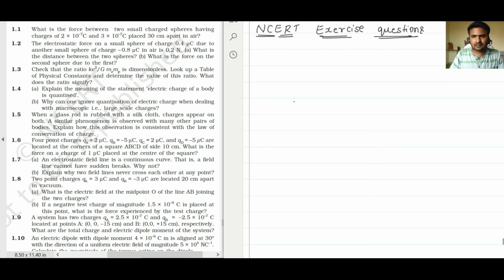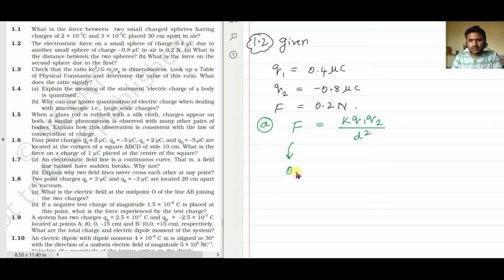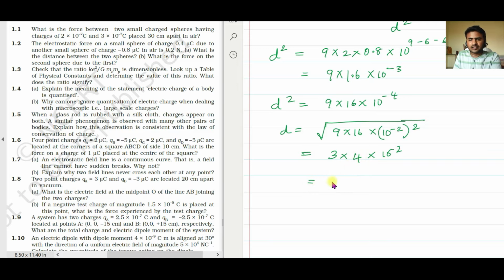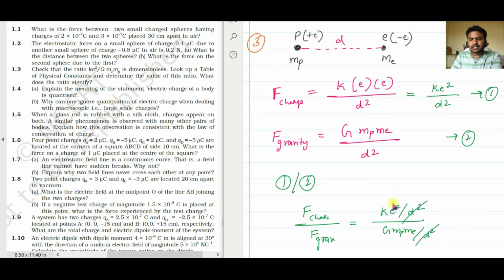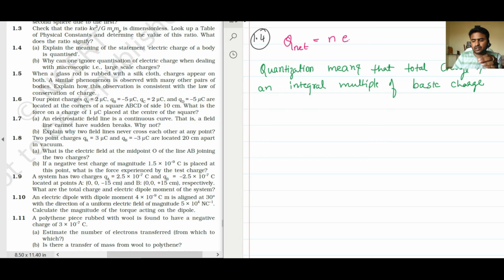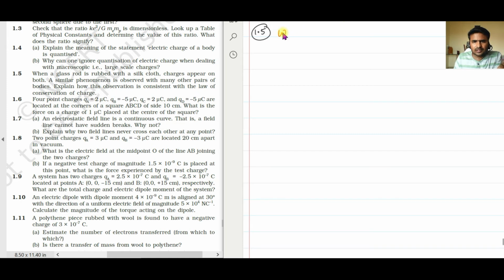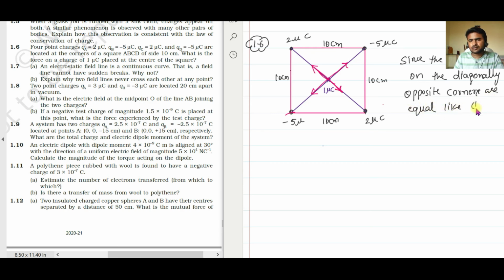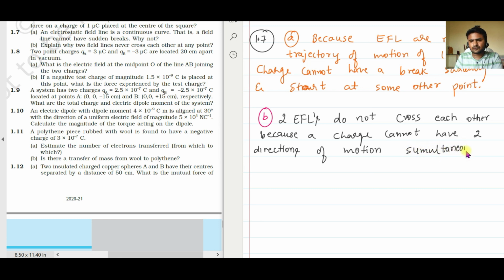Chapter 1 Exercise Q 1.1 to Q 1.7 / class 12 physics chapter 1 exercise questions / Learn with STR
These are must learn concepts.
you may visit previous lectures here